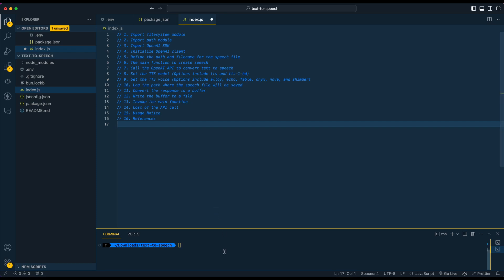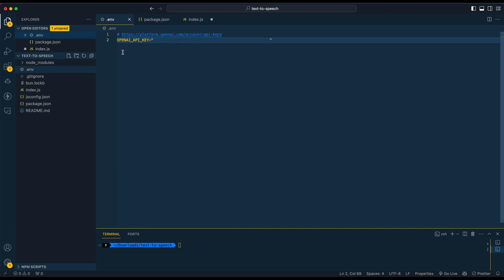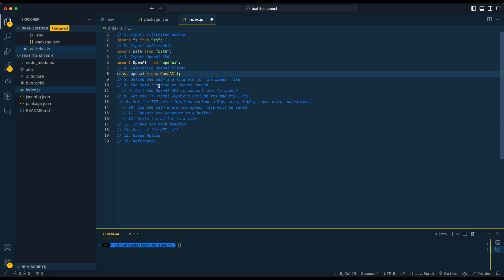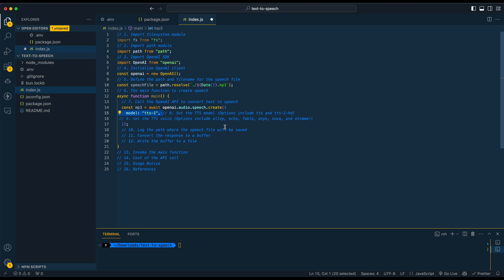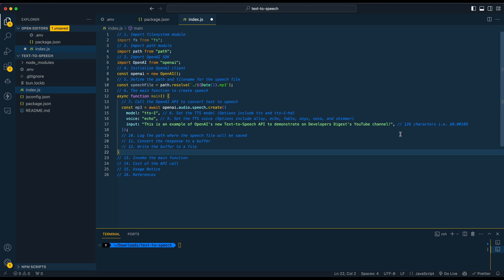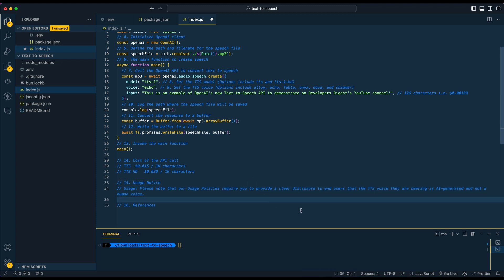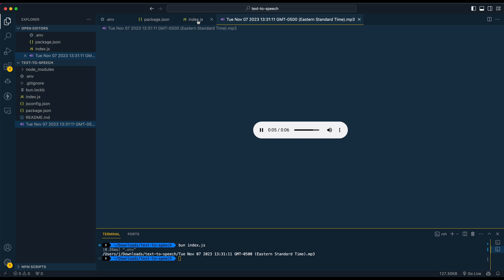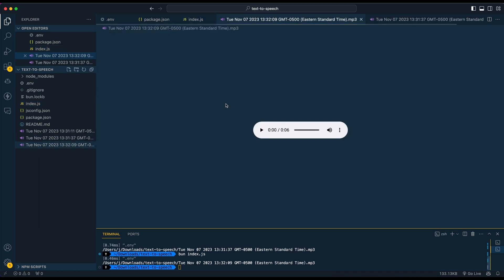Get Started in 6 Minutes with the Brand New Text-To-Speech API from OpenAI in Bun/Node.js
Repo Coming Soon!